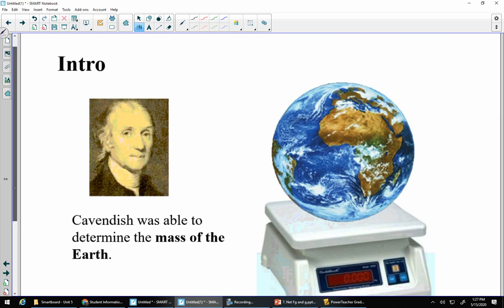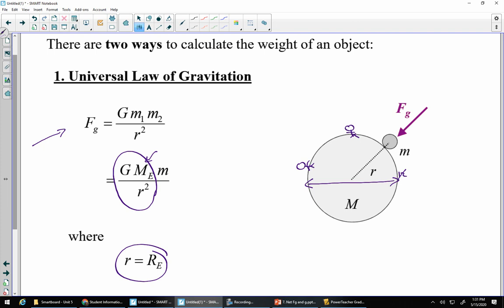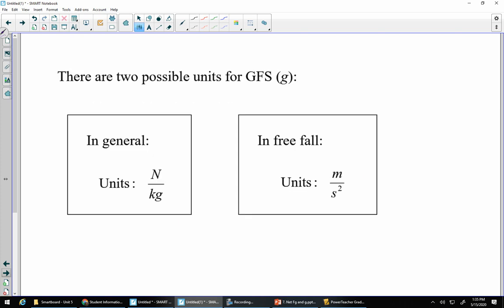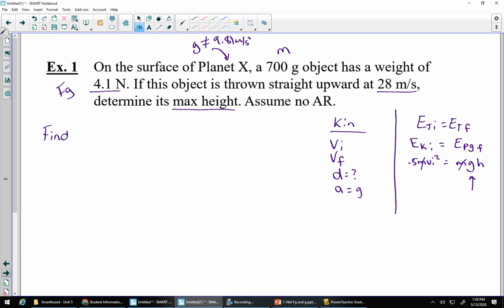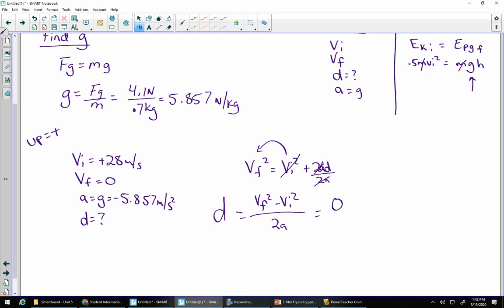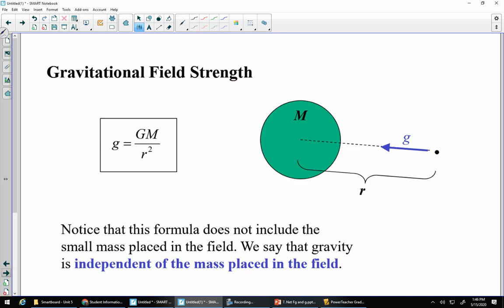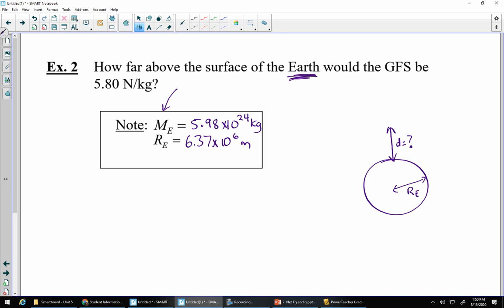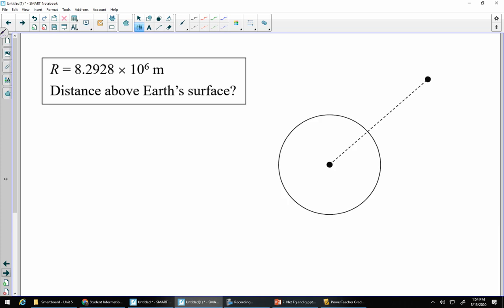Physics 20 Unit 5 lesson 8 Gravitational fields